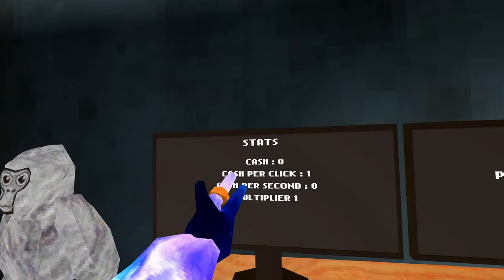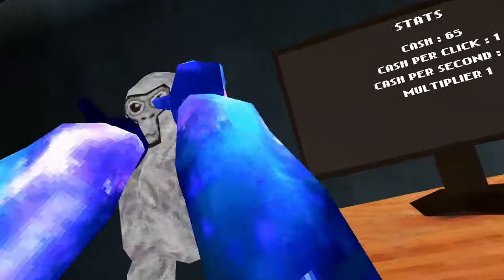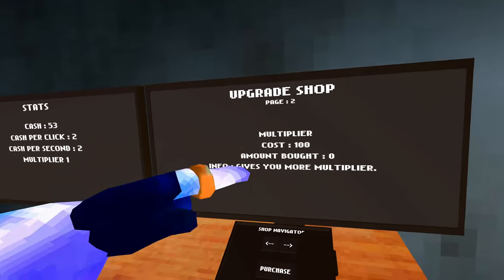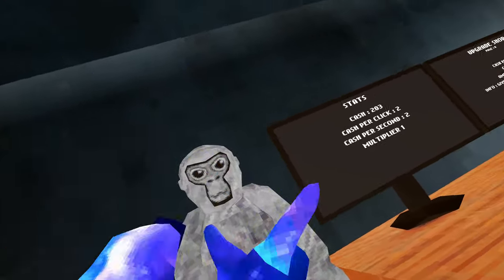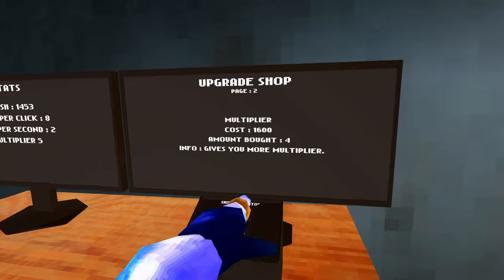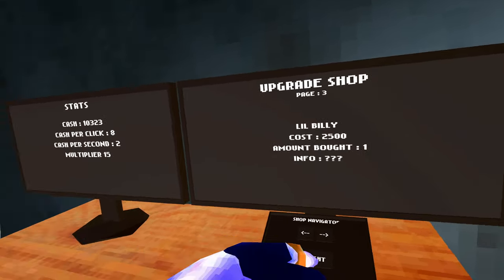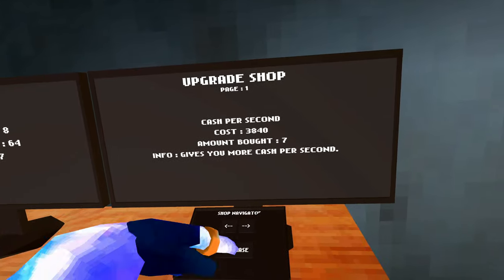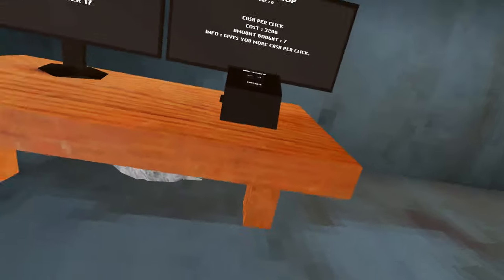RAISE A FLOPPA in Gorilla Tag VR???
This new Gorilla Tag VR mod lets you raise your own gorilla. It's Roblox Raise A Floppa, but in Gorilla Tag. Good ol clicker games.

In this Gorilla Tag VR video, I check out a new Gorilla Tag mod that let's you play scuffed Roblox Raise a Floppa, but in Gorilla Tag. Another Gorilla Tag clicker game. Gorilla Tag is the best free vr game on meta oculus quest, meta oculus quest 2, and meta quest pro virtual reality headsets.

Beneath the Mask (Instrumental) - Persona 5 OST

Rooftop Run (Classic) - Sonic Generations OST
Gorilla Tag VR Clicker Game
New Gorilla Tag VR Mod